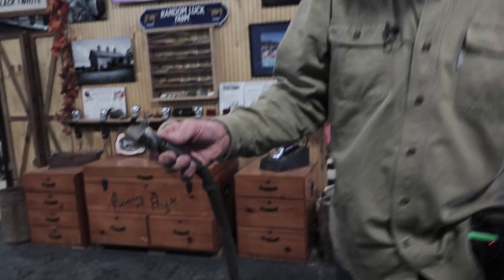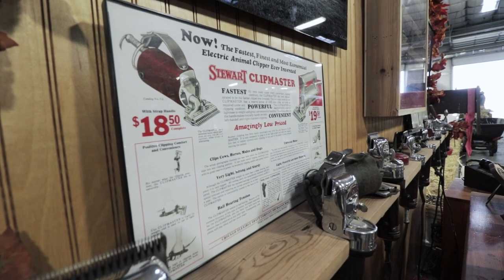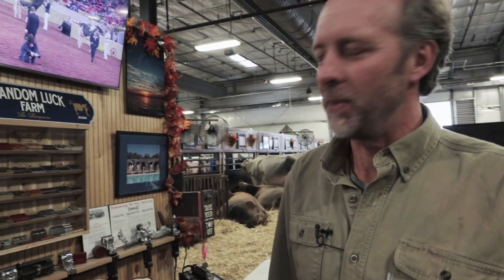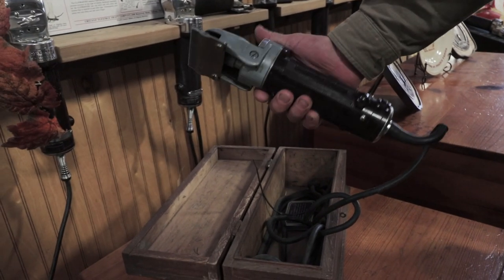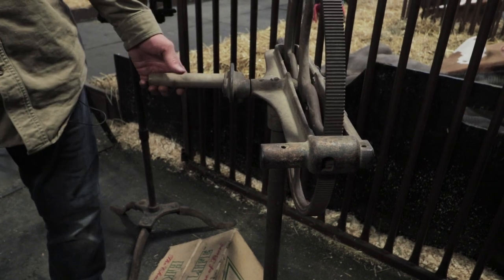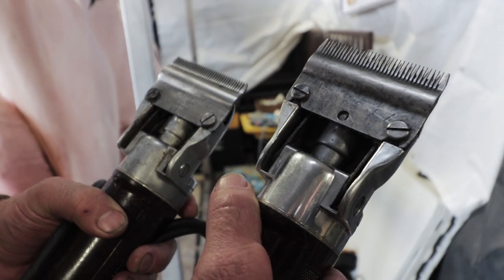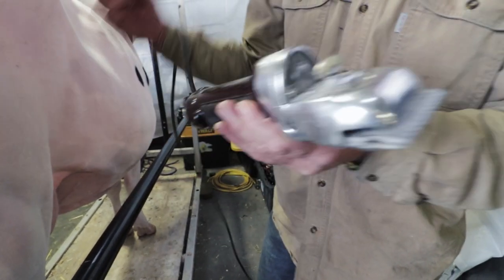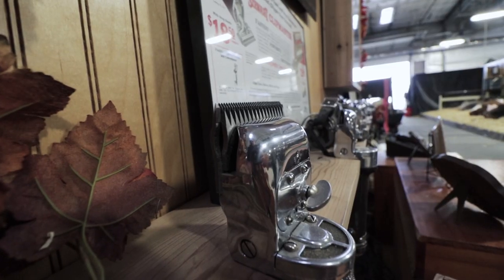The Collector: Les Schmidt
In the barns of the World Dairy Expo in Madison, Wis., Les Schmidt showcases his impressive collection of historic clippers.